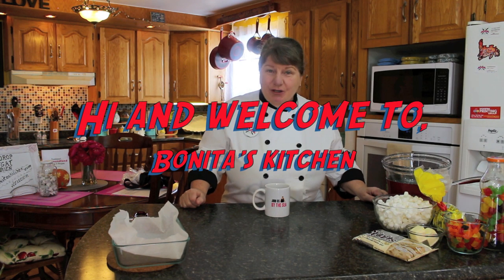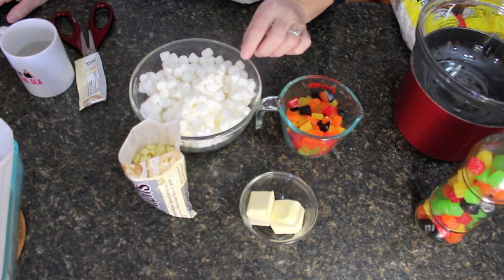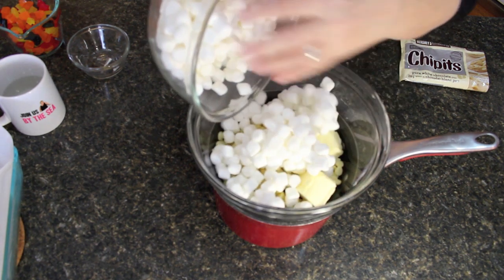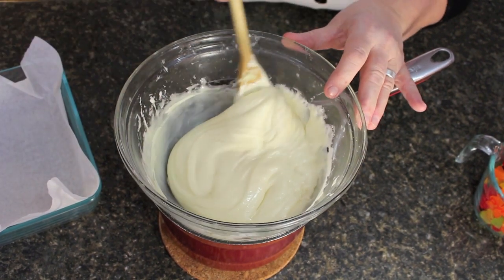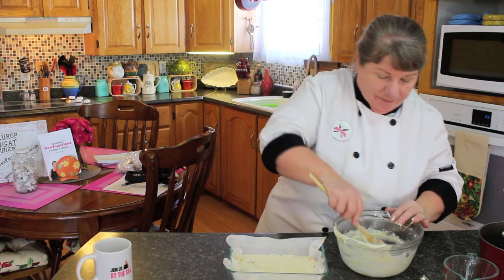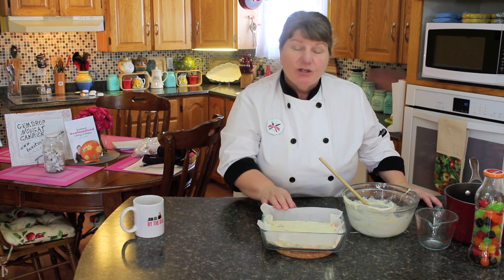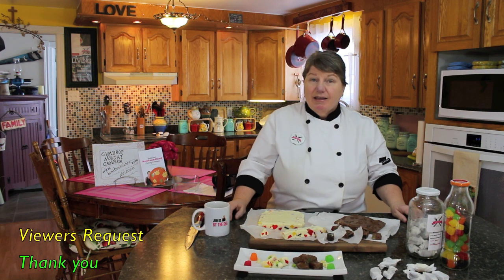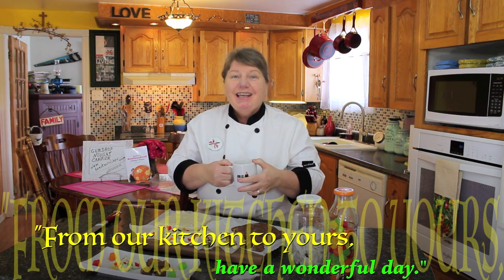Gumdrop Nougat Chewy Candies - Bonita's Kitchen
Welcome to Bonita's Kitchen! Today we will be making Gumdrop Nougat Chewy Candies, they are made with gumdrop candies and white or dark chocolate, or candies of choice. See recipe below!

Ingredients:

1 Pack 300g white or dark chocolate chips, or (chocolate chucks)
1 or 2 tbsp butter or margarine
1 bag of mini or Large bag marshmallows
1 or 1 - 1/2  cups baking style or candy gumdrops

You can also add walnuts or nuts of choice, dark, light or white chocolate to make these nougat chewy candies.

Method:

Put a piece of parchment in a  6 x 8  pan of choice,  ( bigger pan if you double this recipe )

Cut the baking gumdrops or gumdrop candies in quarters or whole, depending on the type of gumdrops you are using.

In a saucepan, with water quarter ways up and a heatproof glass bowl on top saucepan, start warming water low heat, add butter, white or dark chocolate chips and marshmallows together over indirect heat.  (making sure that the bowl fit at the top nice and be careful of the steam releasing from the sides ).

Make sure that the mixture doesn’t burn only melt, stirring occasionally.

Continue stirring your mixture until it is smooth and all melted together, don’t cook the mixture just melt.

Remove from heat place on a cork or towel on the counter top.

Let cool for about 1 minutes or so, still stirring and keeping the mixture moving.

Fold in the gumdrops, or whatever you are using at this stage, nuts, candies, more chocolate chucks, mix well.

Pour or scoop the mixture into the pan with parchment paper.

Then spread mixture out evenly its very sticky and you have to be quick at this stage before it starts to set.

Refrigerate for at least 2 hours before cutting or overnight is best.

Cut into small pieces or whatever size you wish.

Store the candies in fridge in a bottle or container until ready to eat them, use parchment paper between layers so the candies don’t stick together or make candy wrappers from parchment paper and twisting the ends.